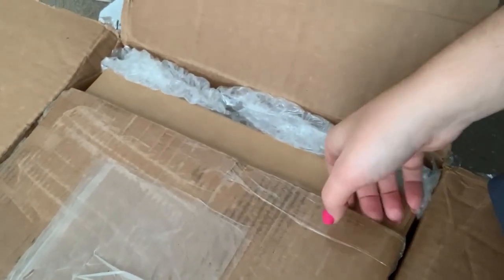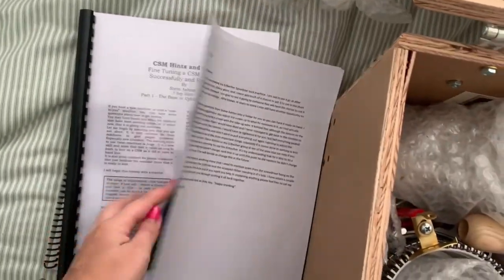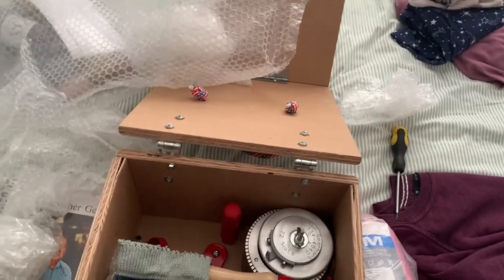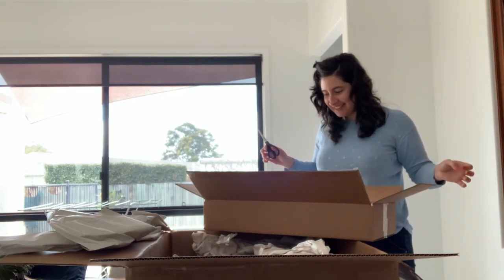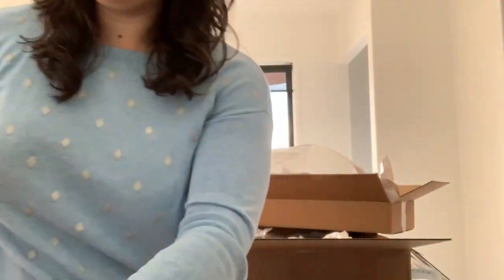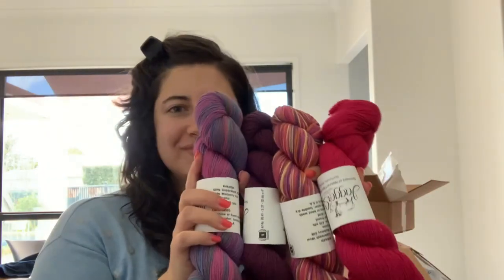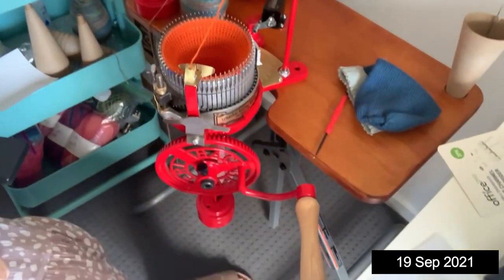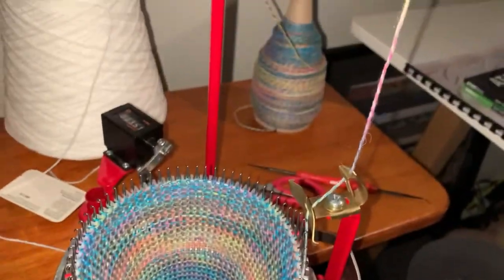Mad About Ewe Vlog // Journey to buying a circular sock machine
Hey Friends,

So I've been keeping a secret. I June I started to investigate, in July I purchased and in September I finally set up my brand new (to me) Erlbacher Gearhart circular sock machine.

The basics are:
Brand - Erlbacher Gearhart
How much - A lot of money ... it all depends based on your currency and the package you buy.  I bought the Speedster deluxe and an accessories package.

Check out blog Part 3 for all the details and my description of the buying process.